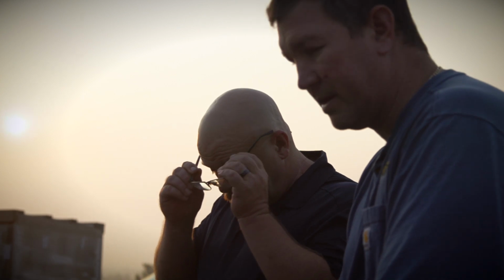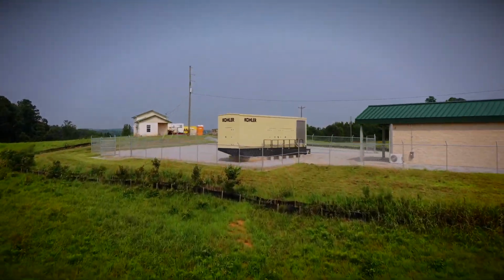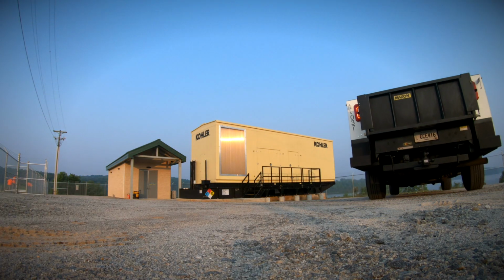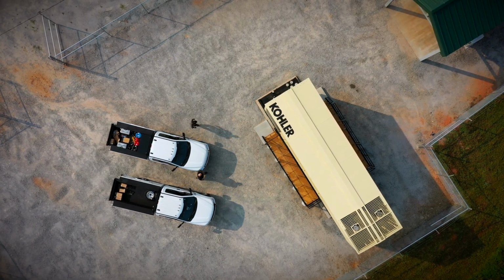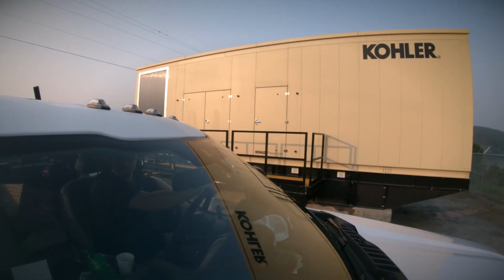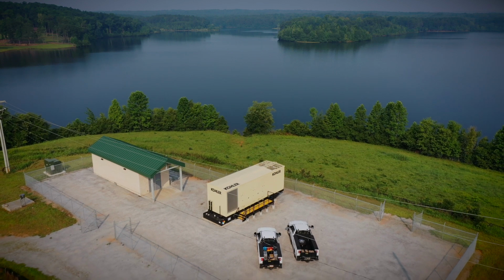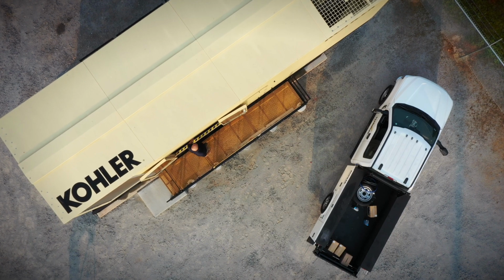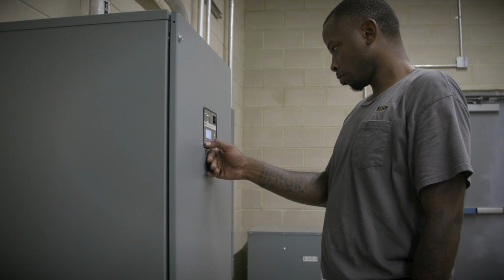Critical Water Infrastructure in Georgia Relies on KOHLER KD Series and Nixon Power Services.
Learn why Carroll County Water Authority in Georgia chose Kohler and Nixon Power Services to support their need for back up power at a water pump station serving over 19,000 citizens. Using deep industry expertise and the Kohler Power Solutions Center, it was determined that the KD1500 Generator would be the perfect solution for this application. From installation to maintenance, the KD Series ticks all the boxes for this mission critical application.